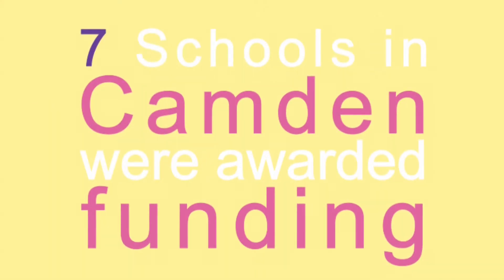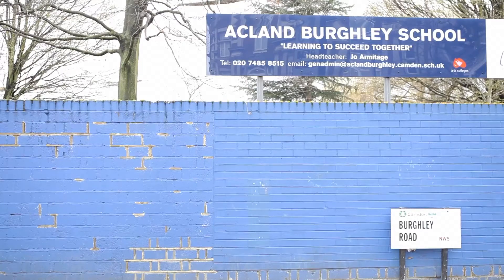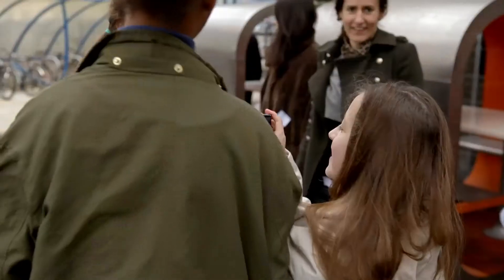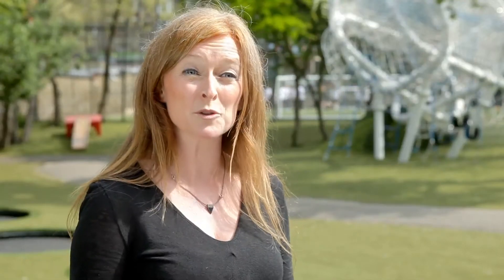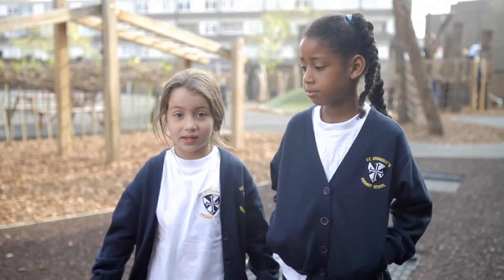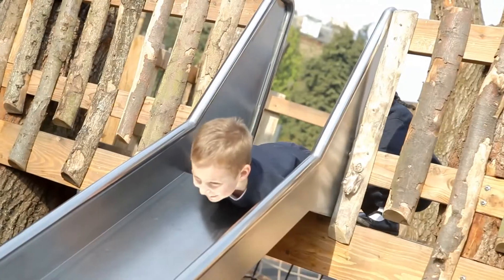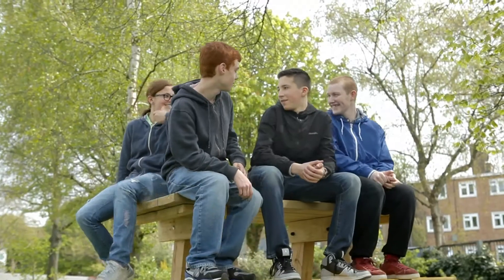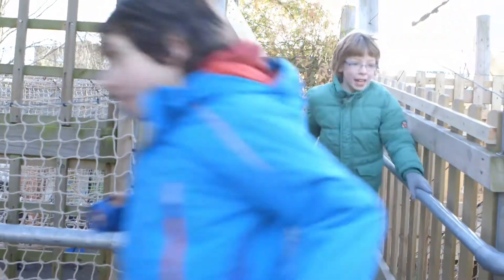Camden Active Spaces: six months on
The Camden Active Spaces project saw outdoor spaces in seven of Camden’s primary and secondary schools transformed by uniquely designed structures to inspire our children and young people to get moving more. Teachers, students, parents and residents tell us about how they have been using their new facilities.